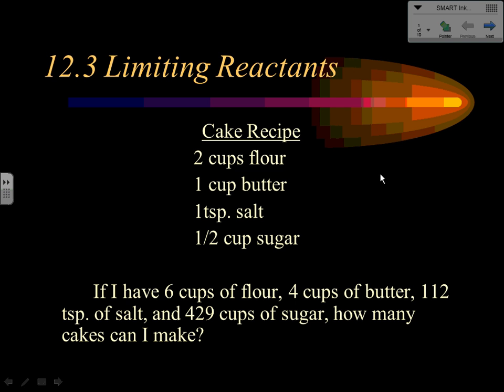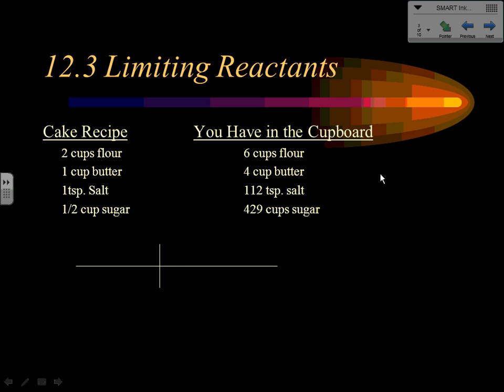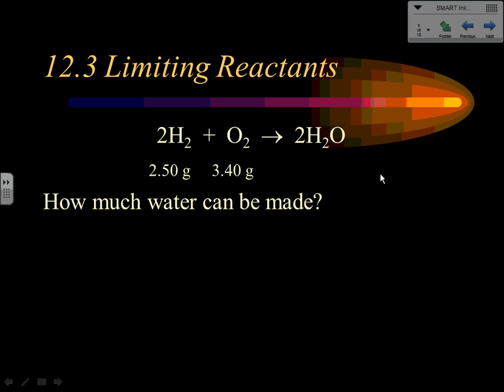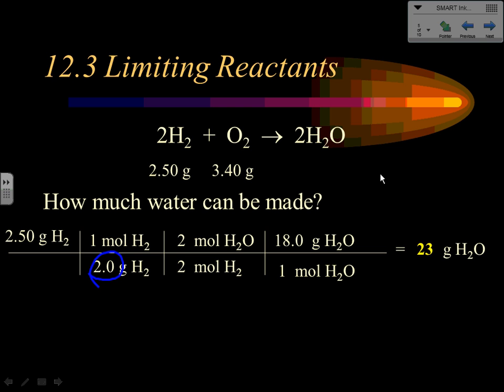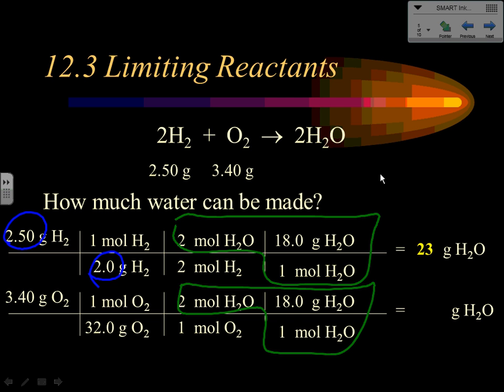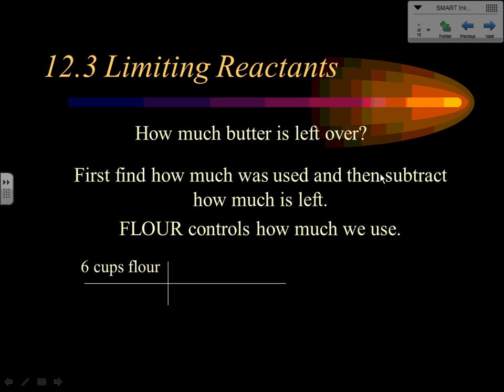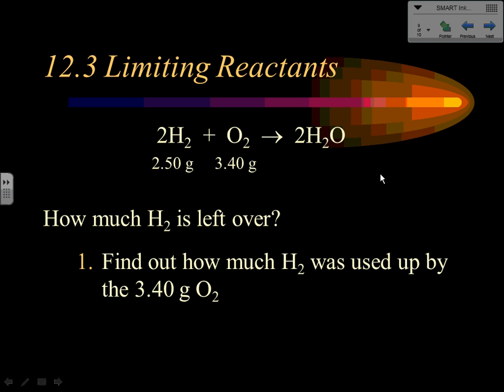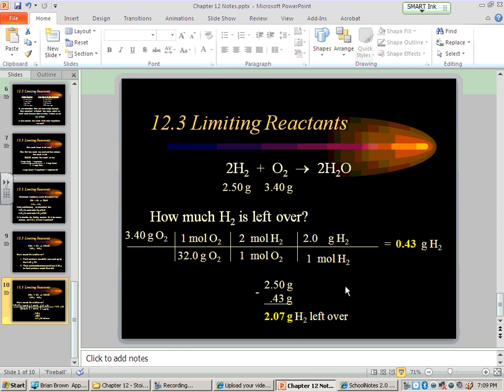Limiting Reactant Stoichiometry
Limiting Reactants (what is it and how do you find it), Excess Reactants (what is it and how do you find how much of it is left over), and finding out how much product is produced.